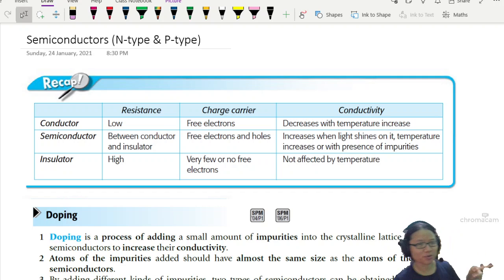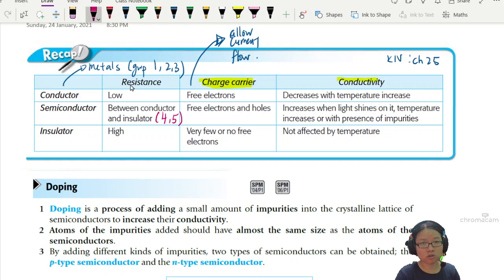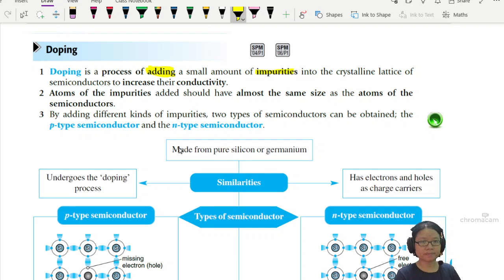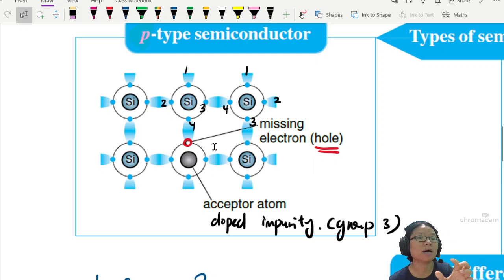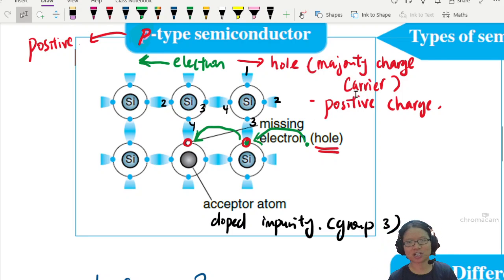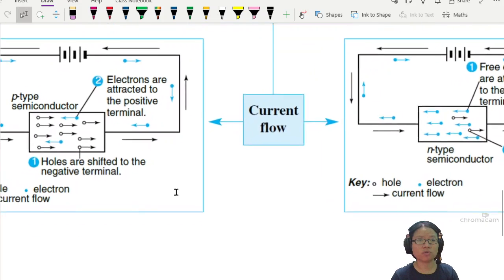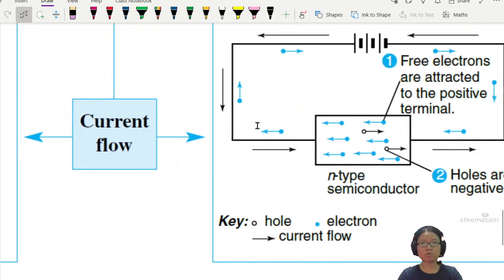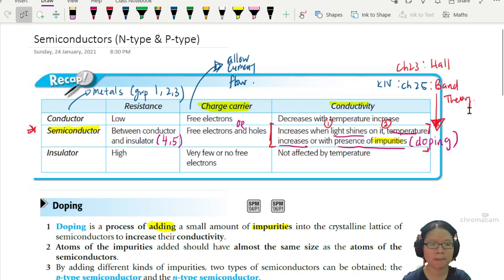20.4a Semiconductors: n-type and p-type [BONUS] | A2 Magnetic Fields | CAIE A Level 9702 Physics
A crash course on physical chemistry! What are semiconductors again?
00:00 Types of materials
04:20 Doping to add impurities
06:23 p-type vs n-type semiconductor
11:20 Current (drift) by majority charge carriers